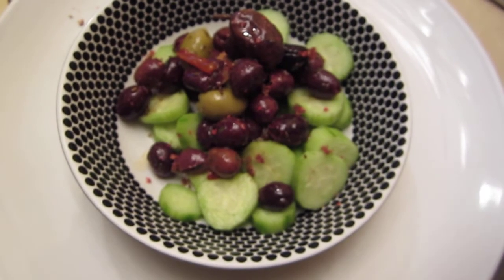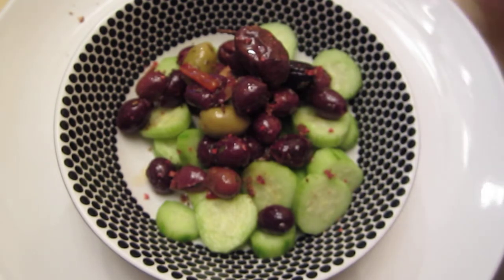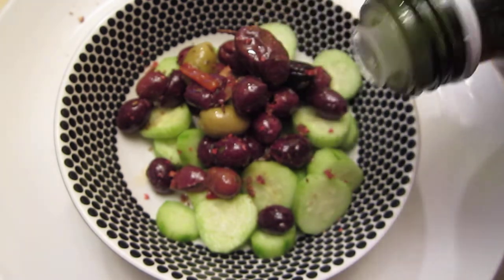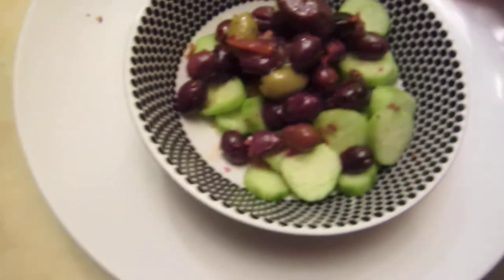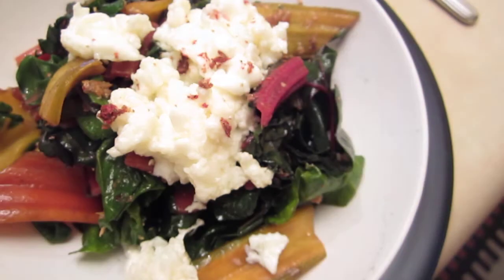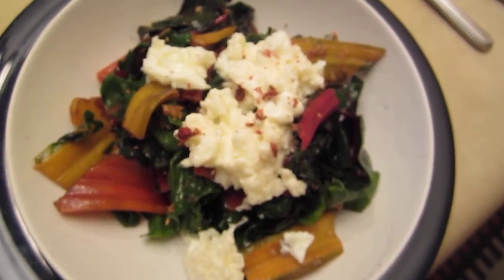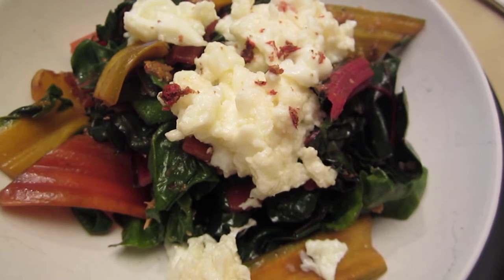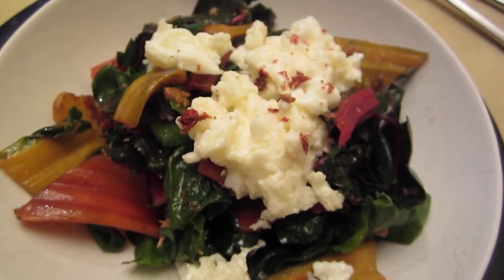Food - cucumber olive and rainbow chard with egg white